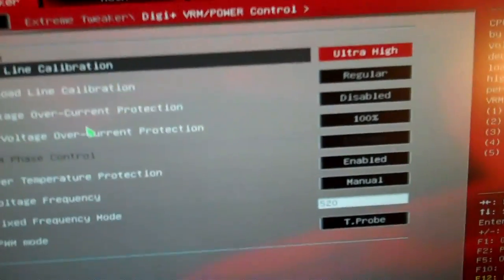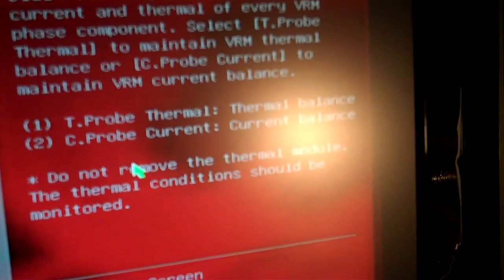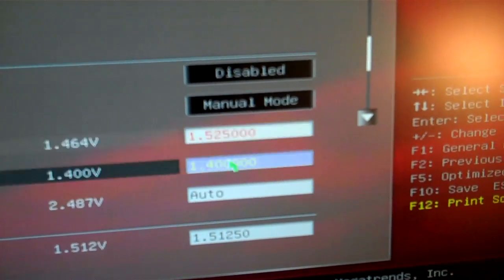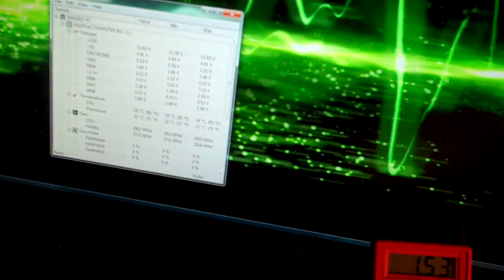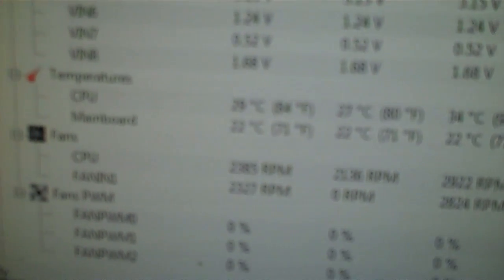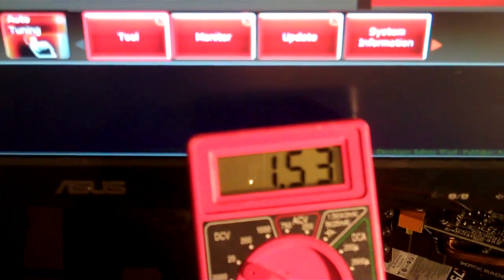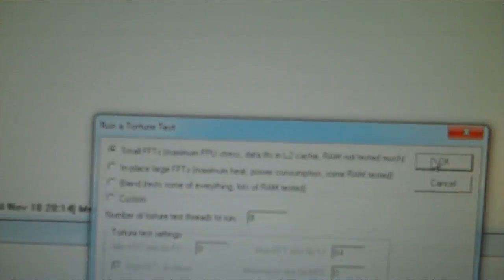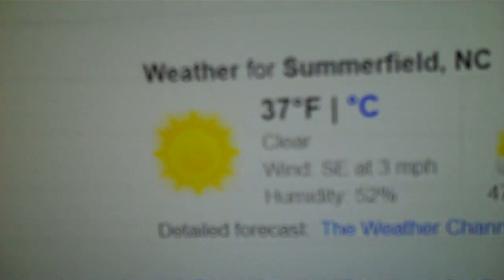Bulldozer FX-8120 #1 Overclocking Part 2/8